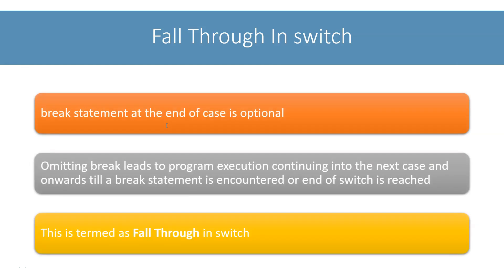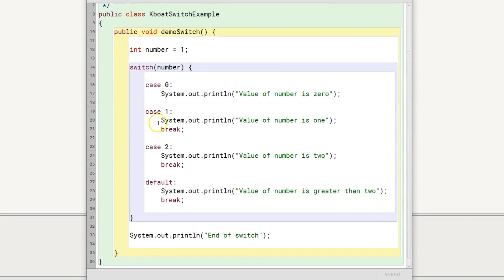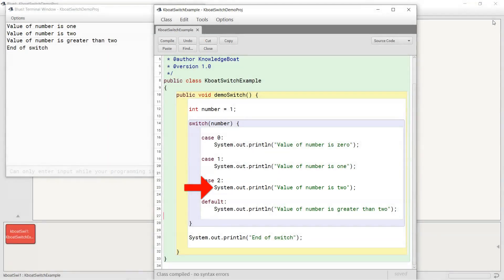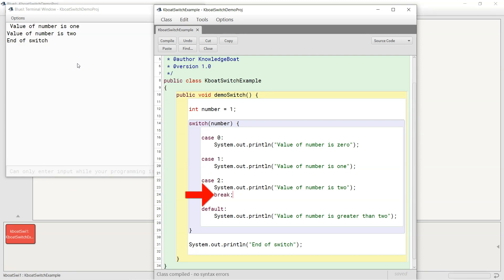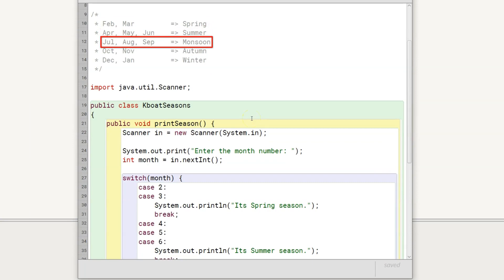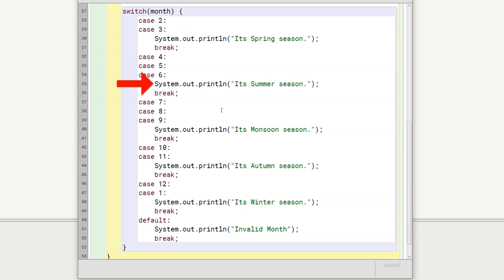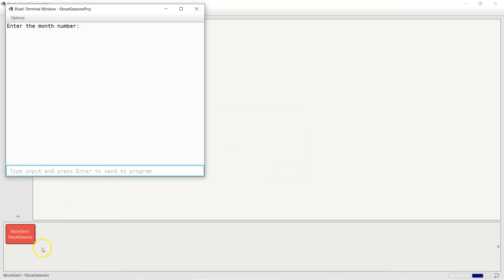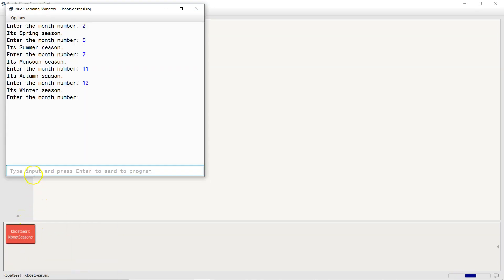Fall Through in switch | ICSE Computer Applications | Java & BlueJ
This video explains the concept of Fall Through in switch. We will look at the usage of break statements in switch and also walkthrough an example BlueJ program which will show us how to correctly use fall through in switch statements.